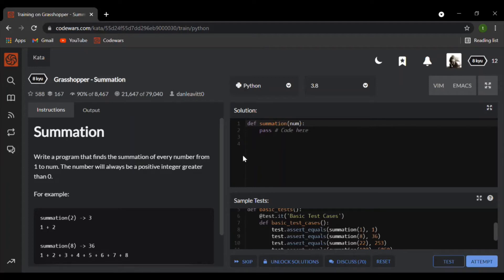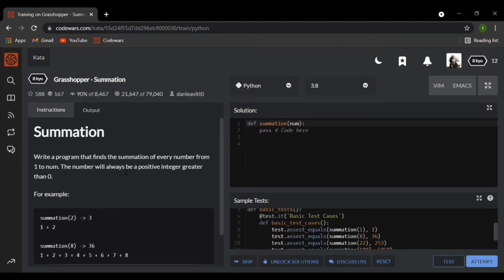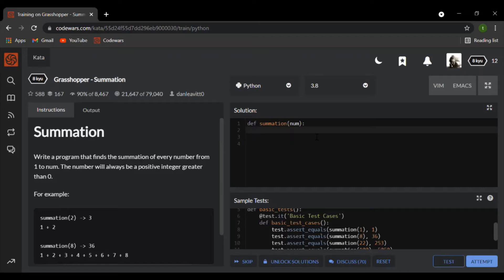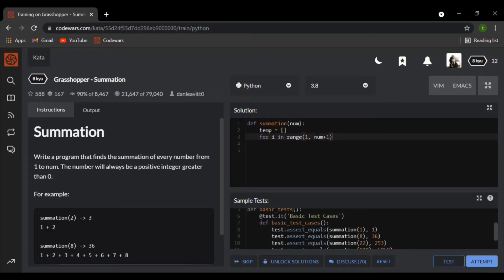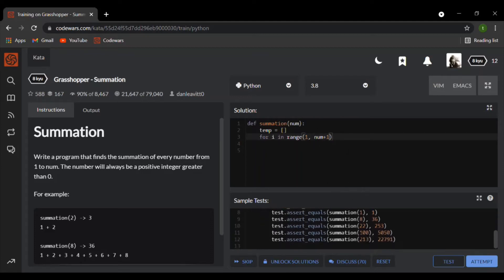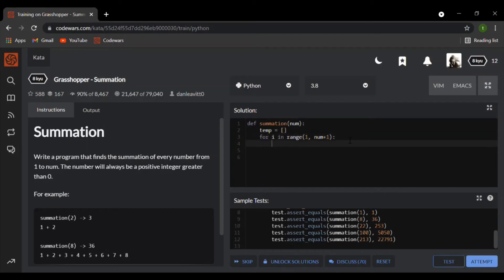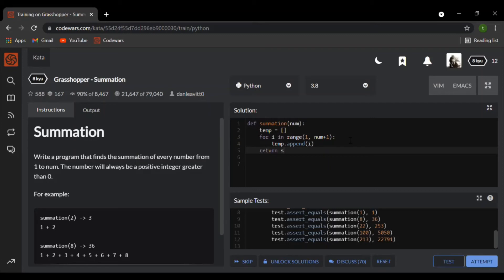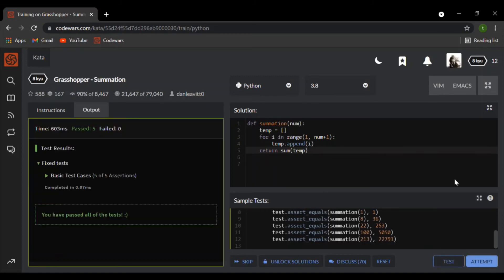CodeWars: Grasshopper - Summation (In Python) Ep:5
Welcome back to my lesson students! In this episode of codewars we will be attempting to solve the Grasshopper - Summation 8kyu kata.